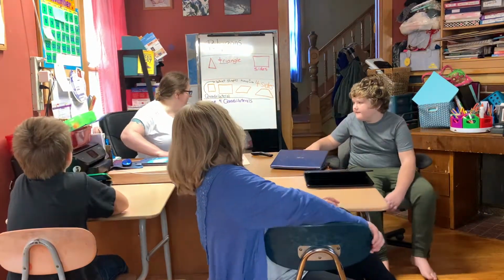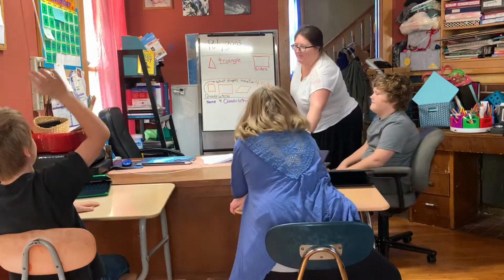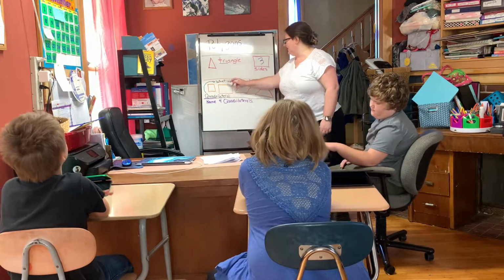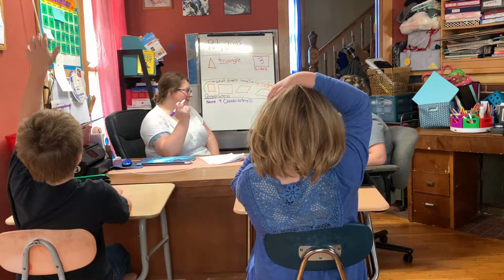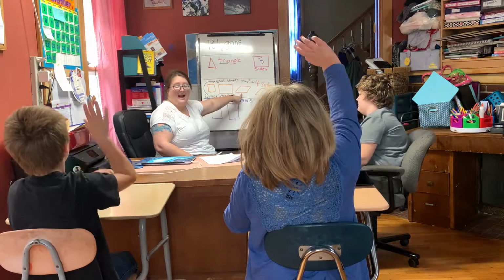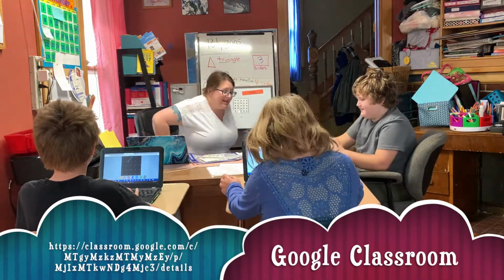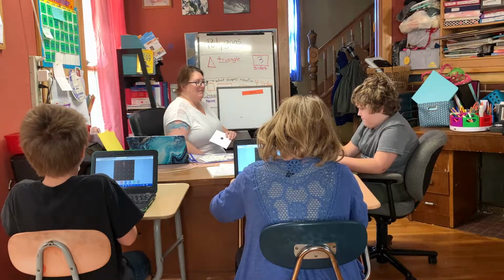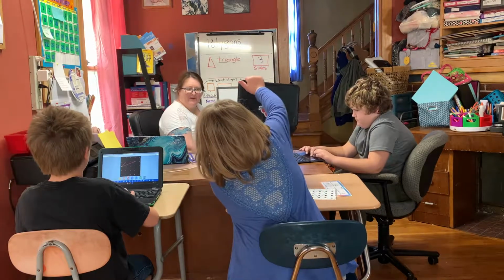Math Mini Teach #2 - Geometry (What's my shape & Geoboard copy)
This video is a presentation of my geometry lesson plan, Mini-Teach #2 featuring activities 19.6 and 19.10.  The lesson plan was created for 3rd graders, but my students are Sophia 2nd grade, Dash 3rd grade, and Cam 5th grade.  I was unable to give my URL links in this video, so please see my companion lesson plan. Also, see my google classroom link.